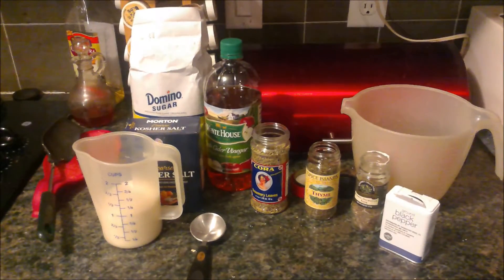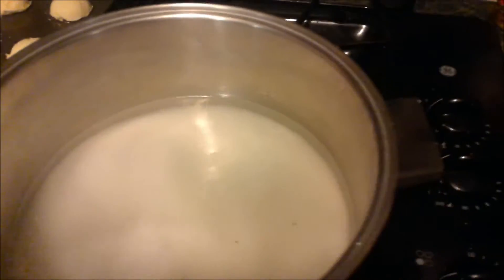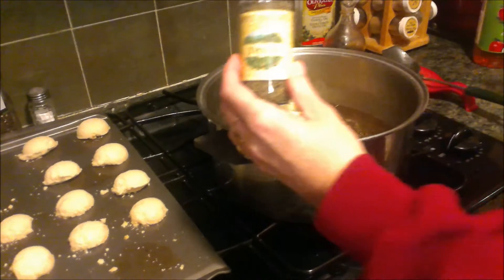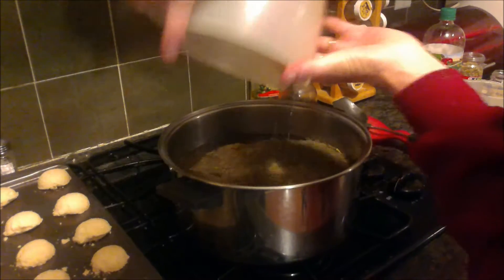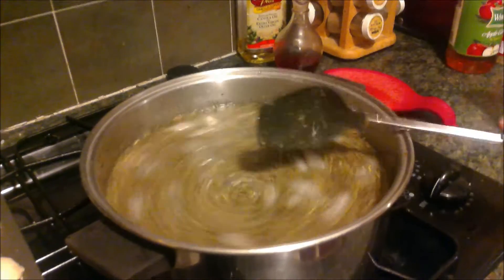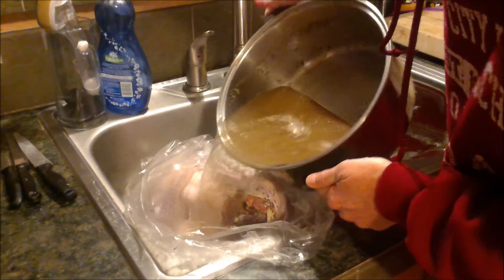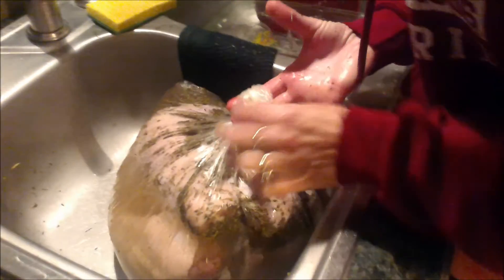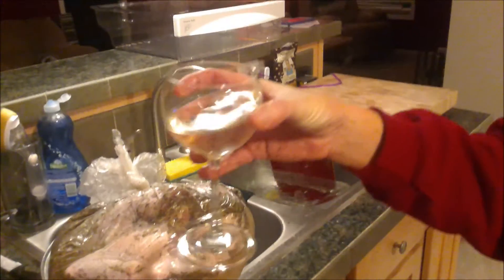Secret to the Juiciest Turkey You'll Ever Eat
Whether you’re making your first turkey for Thanksgiving or your hundredth, here's a recipe for the moistest, juiciest bird you’ll ever eat.